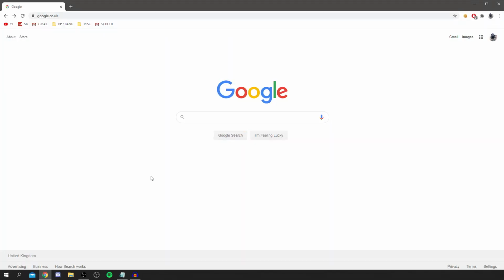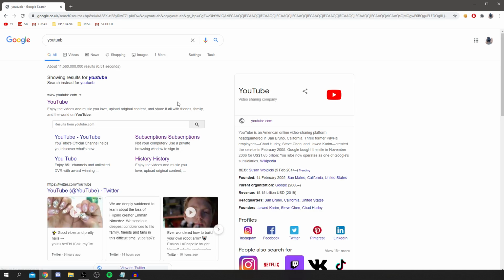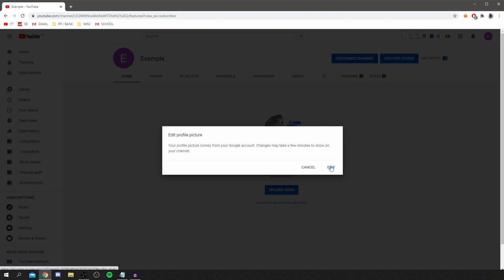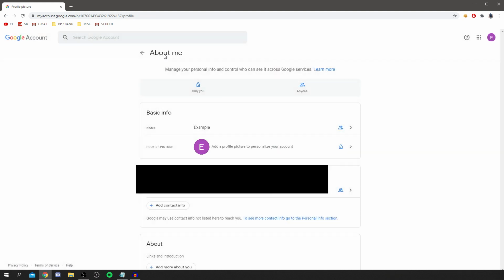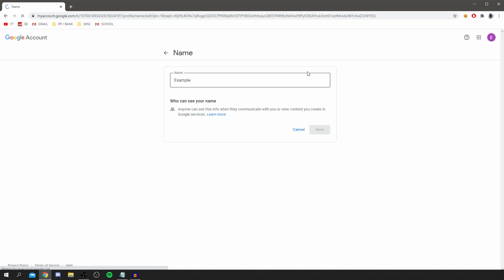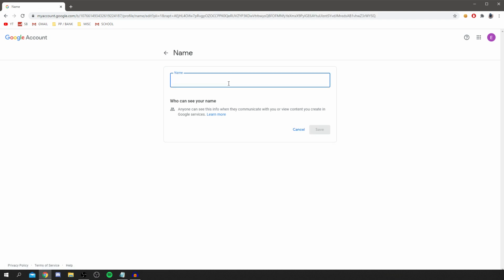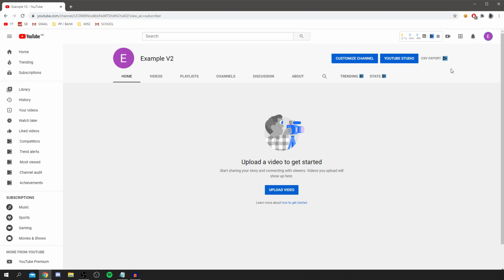How To Change YouTube Channel Name (Full Tutorial) | Mobile + Computer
I cover how to change youtube channel name 2020 in this video and how to change your youtube name on phone which is very easy so for more content similar how to change youtube channel name on phone make sure you subscribe!

All links are shown in the video!

Bye!

TutorialTucker